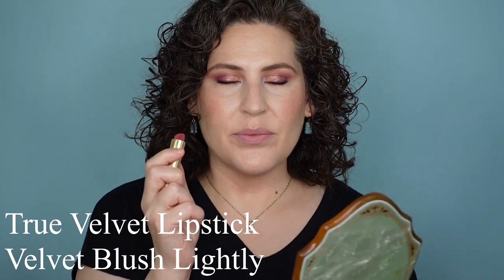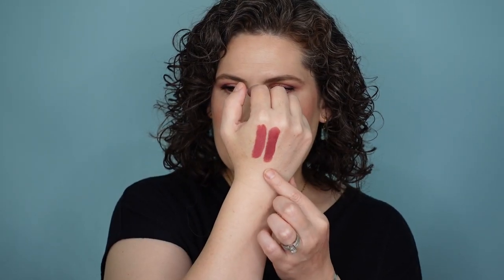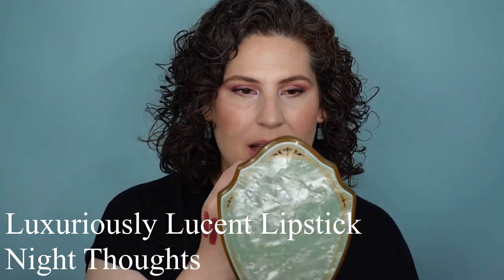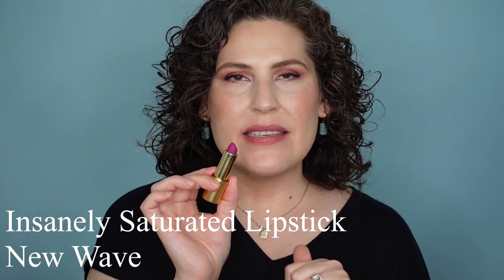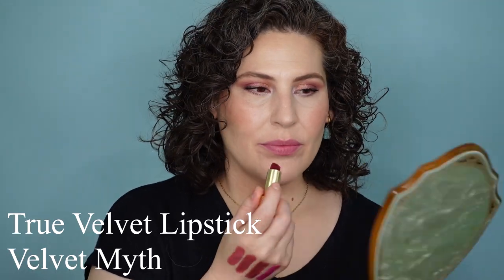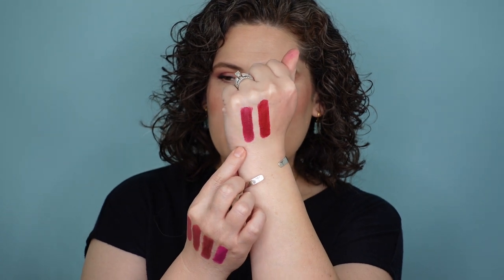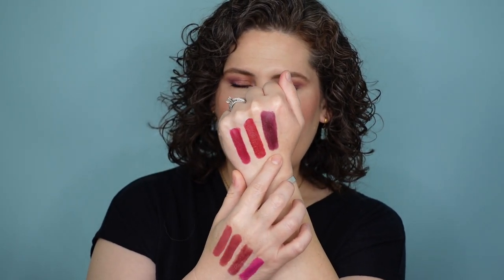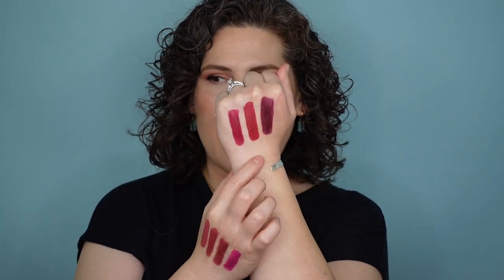Lisa Eldridge - Berry Toned Lipsticks - Lip Swatching and Comparing 7 Shades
Today, I'm lip swatching and comparing 7 different Lisa Eldridge berry toned lipsticks. I've been enjoying sharing my Lisa Eldridge lipstick collection with you. If you'd like to see the three other color families I've already recorded you'll find them here:

On My Face Today:

1. Lancome - Teint Miracle - 100 Ivoire N
2. Huda Beauty - Faux Filter Concealer - 1.1 N Royal Icing
3. Saie Beauty - Airset Loose Powder - Translucent
4. Glossier - Solar Paint - Flare
5. Danessa Myricks - Dewy Cheek and Lip Palette - Dew It Flirty
6. Lisa Eldridge - Elevated Glow - Pink Moon
7. Benefit - Gimme Brow - Volumizing Brow Pencil - 3.5
8. Sydney Grace X Temptalia - On the Horizon Eyeshadow Palette (light)
9. Danessa Myricks - Infinite Chromes Eyeliner - Amethyst
10. Lancome - Monsieur Big Mascara